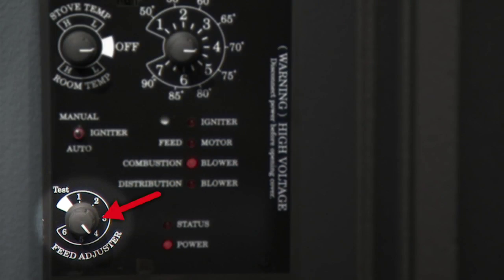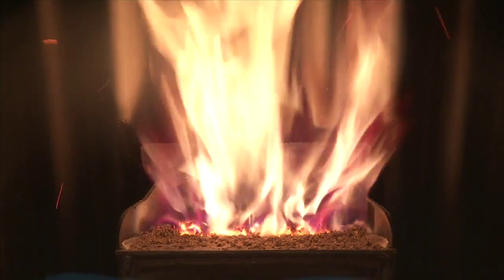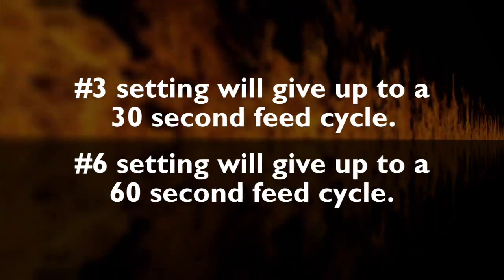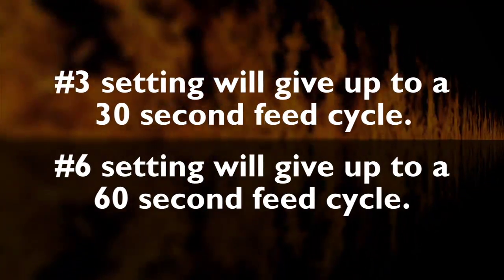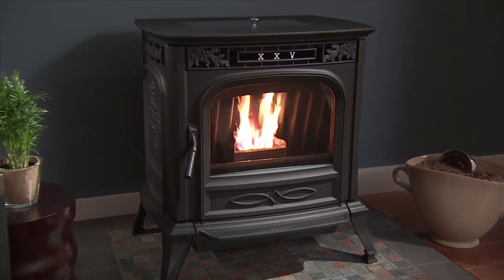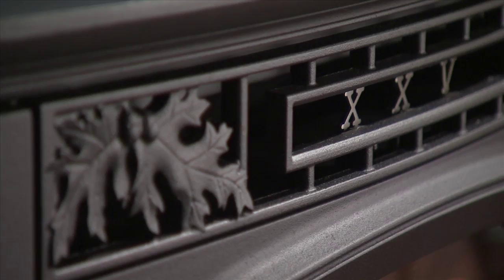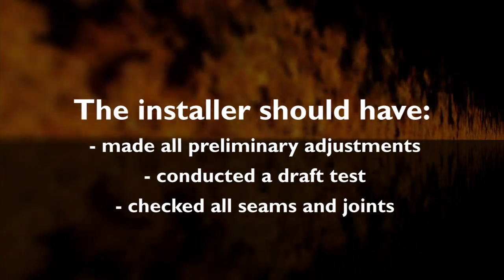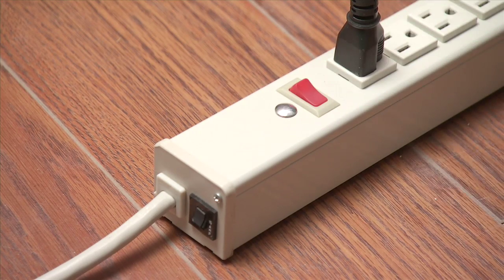Harman® XXV Pellet Stove Controls Video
Master the controls on your Harman® XXV pellet stove.